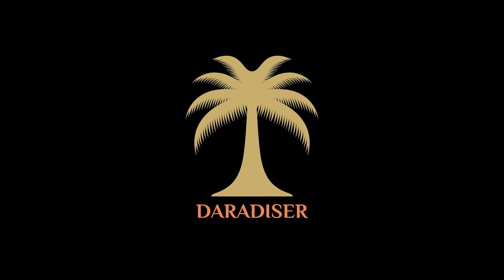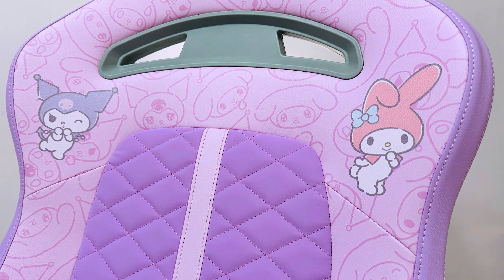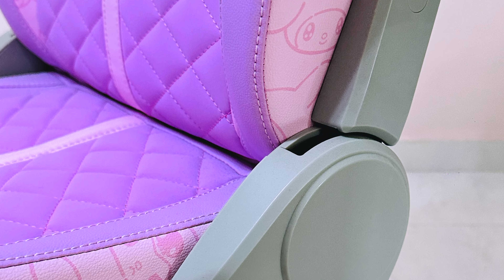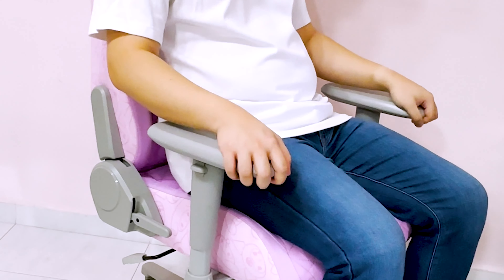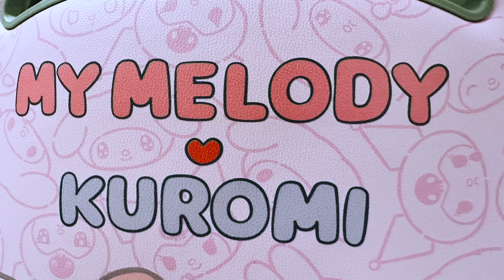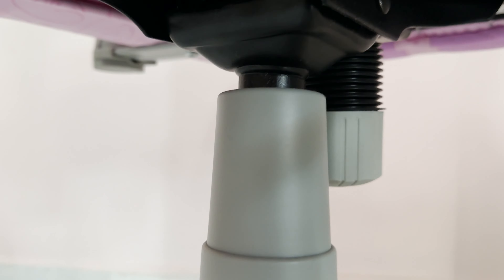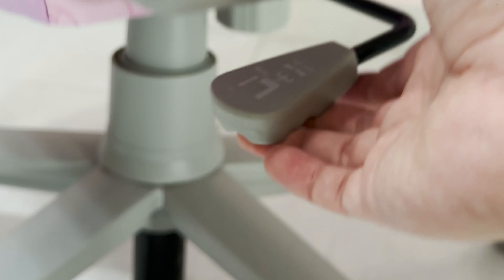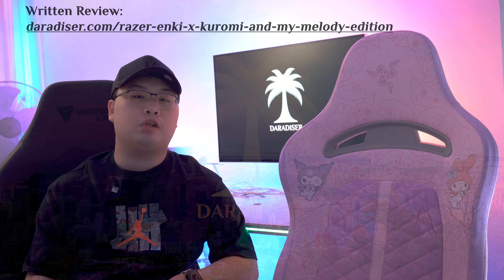Razer Enki X - Kuromi and My Melody Edition Gaming Chair Review | DARADISER ®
Product Review of the Razer Enki X - Kuromi and My Melody Edition Ergonomic Gaming Chair